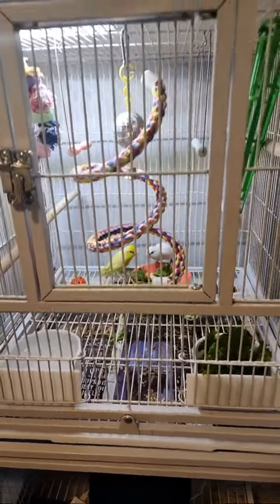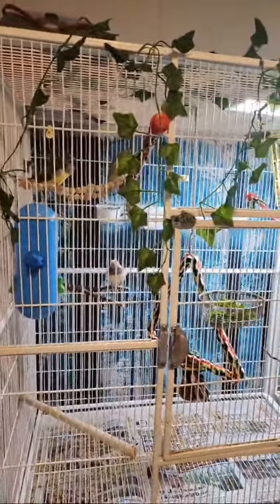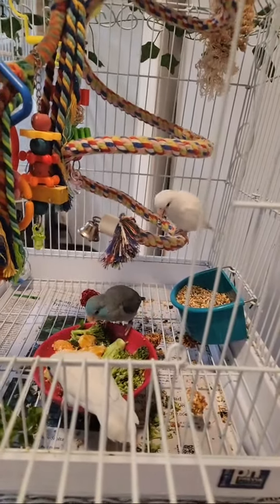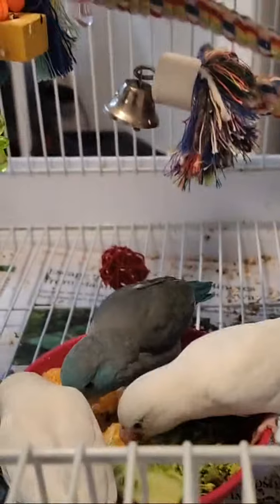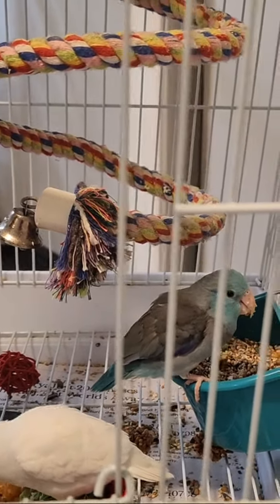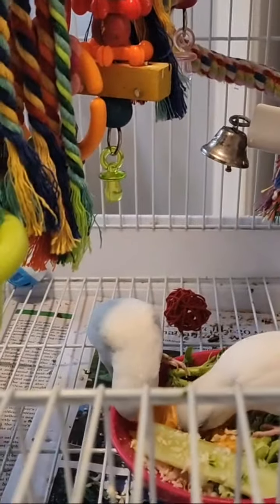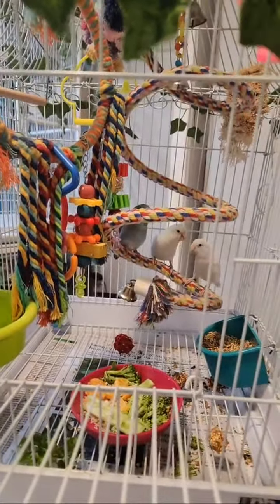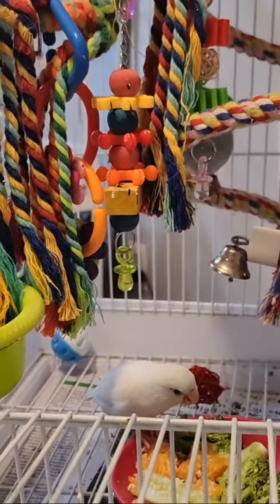Highlight 0:00 - 4:44 from PetLovers is live!